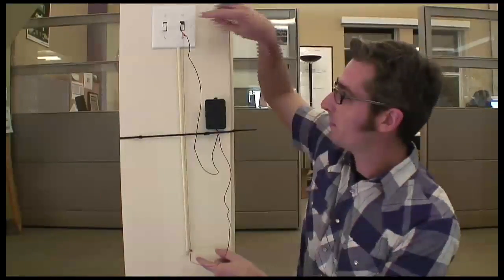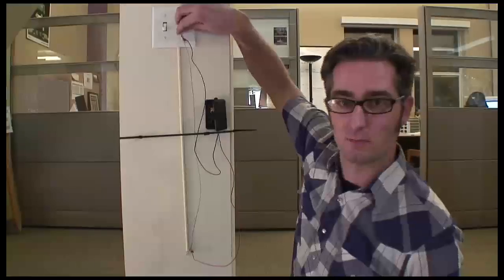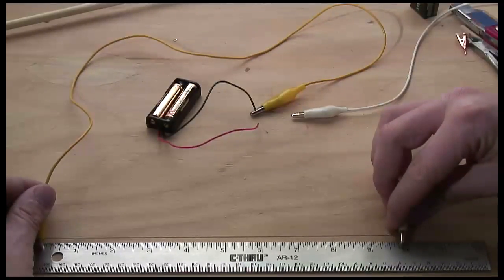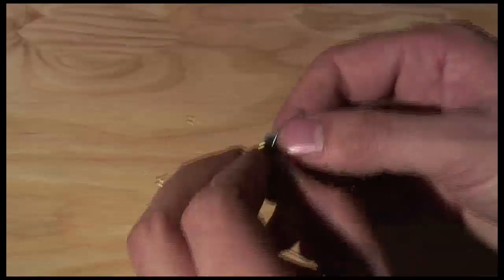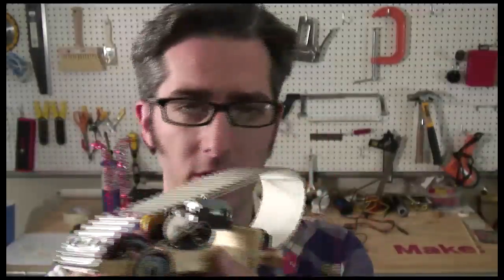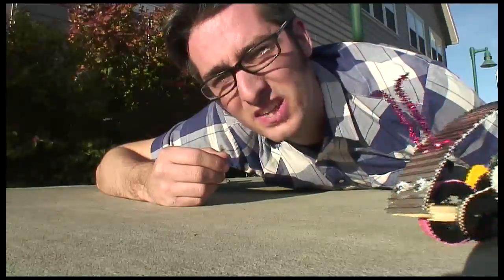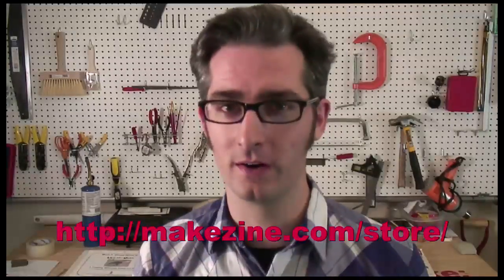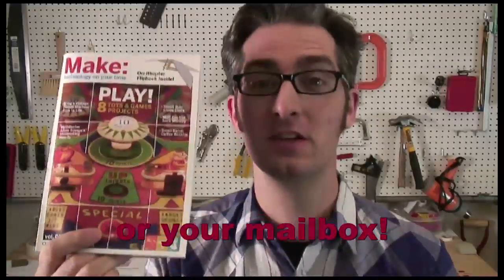Robot Race and Nitinol Lightswitch - Weekend Projects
Ever since I heard about Nitinol, a shape-changing metal alloy, I've been wanting to play with it. In this video, I make a completely functional, but completely unnecessary lightswitch, put together a nitinol robot kit, an inch-bot and have a robot race!